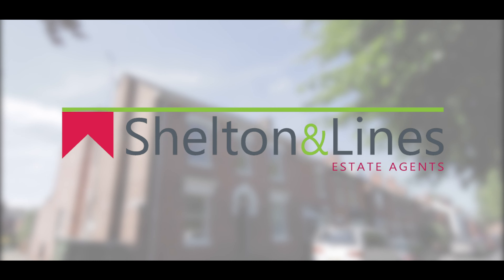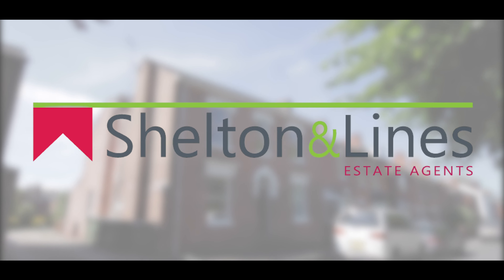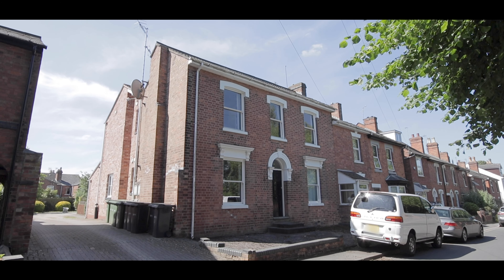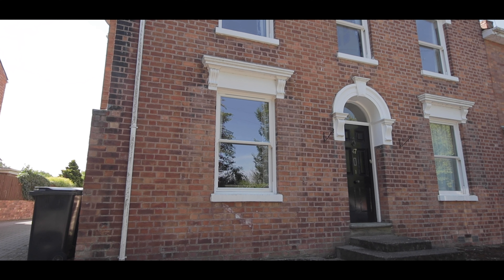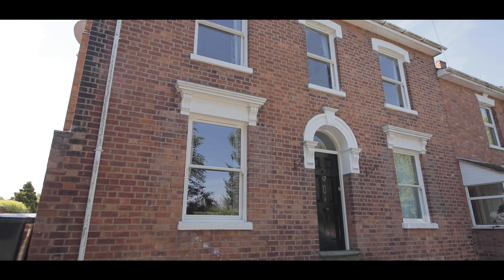Flat 5, 47, Waterworks RoadBarbourne, Worcester WR1 3EY